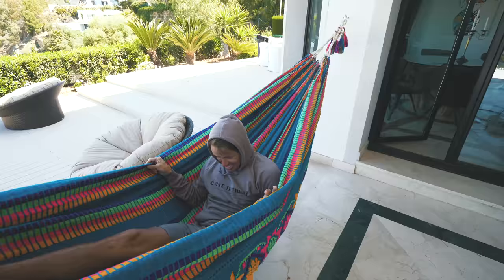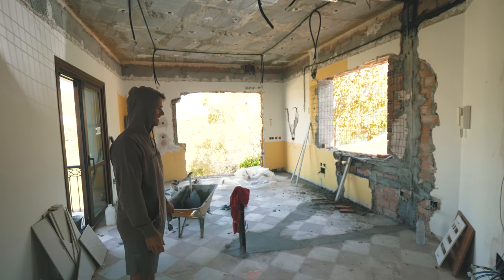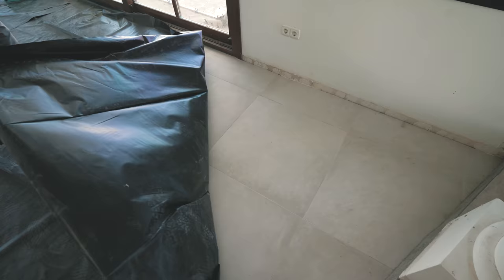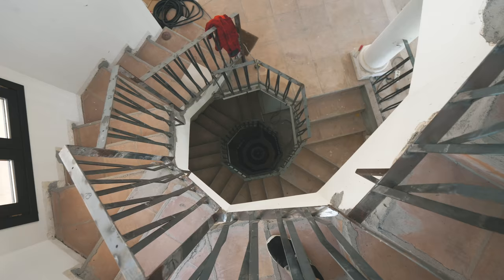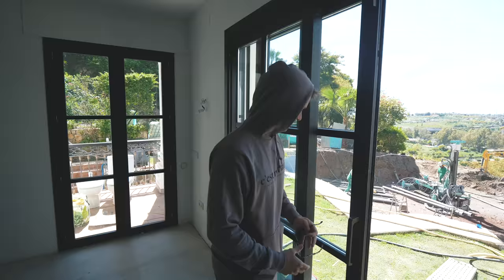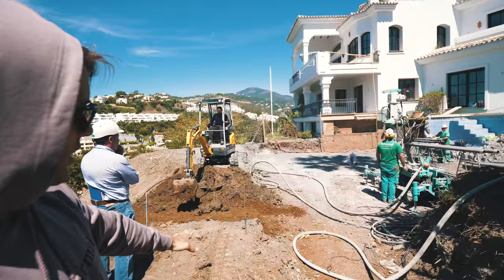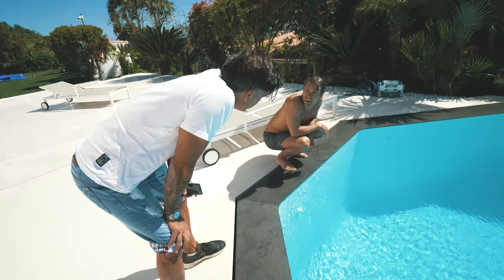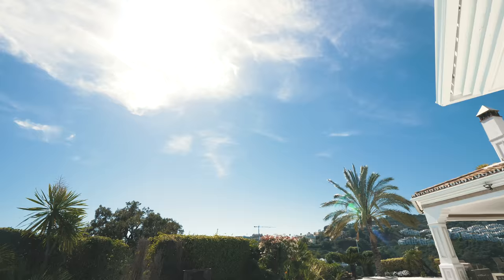NEW CRAZY PLANS IN MARBELLA! | VLOG³ 02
Full speed on the renovations here in Marbella, we just got some crazy ideas and I can already tell Casa Castle is gonna be 1000x more epic than Casa Camo! Can't wait to show you guys the full evolution of the project!
/JON

Songs:

- Need A Friend (Instrumental Version) - Siine
- Jumping Cricket 3 - Martin Gauffin

Produced by Benjamin Ortega and Jon Olsson.